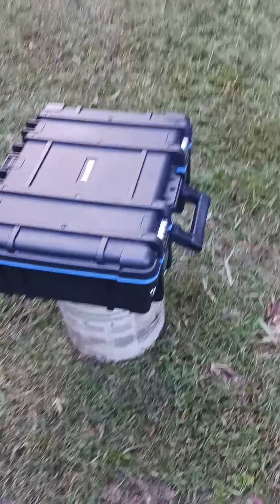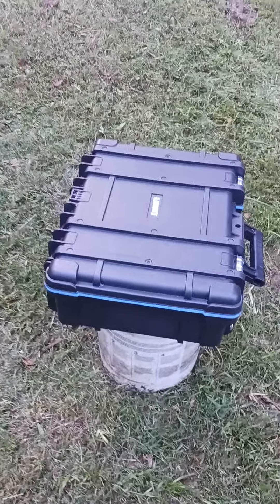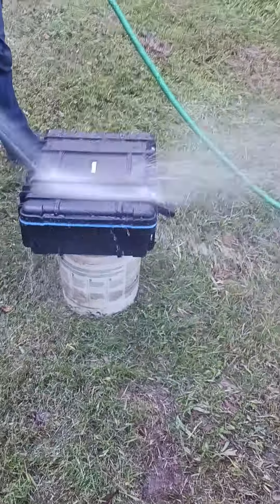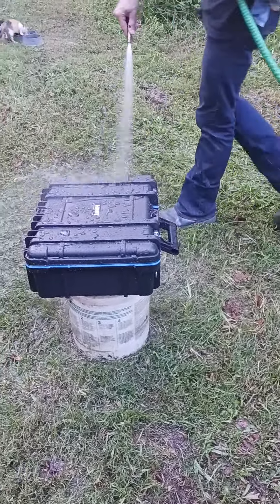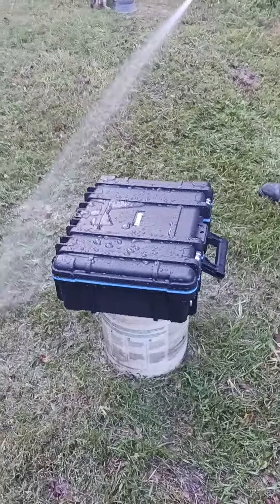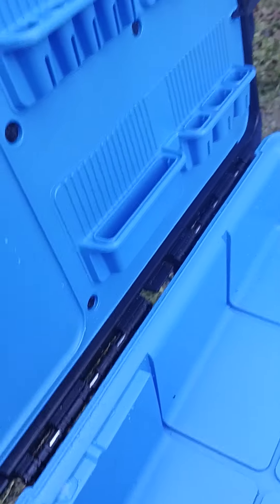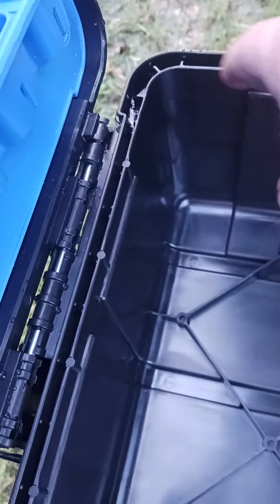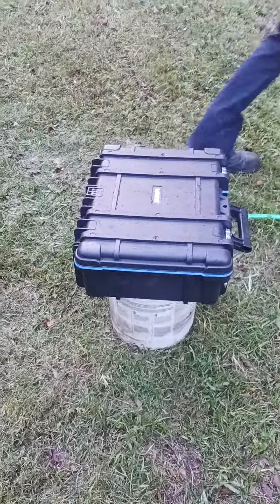Hart technicians storage box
water proof or not